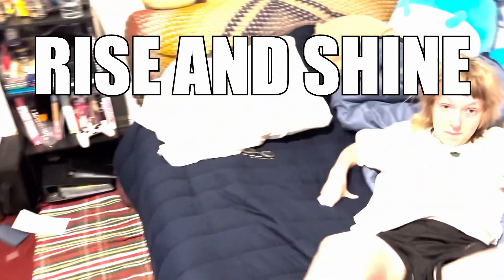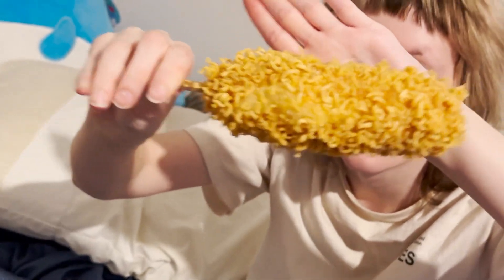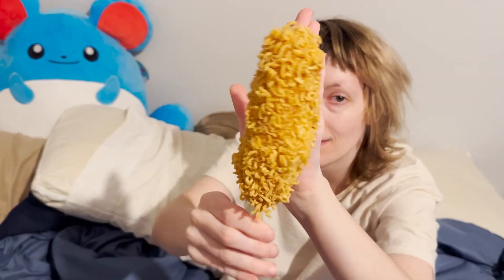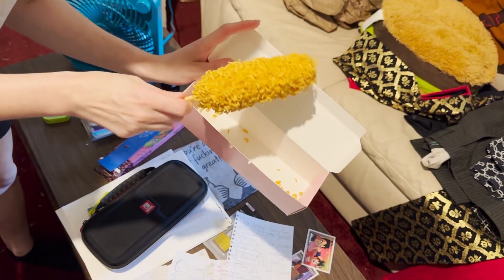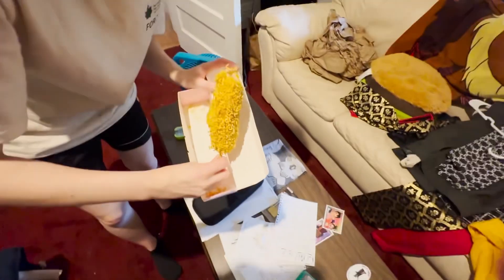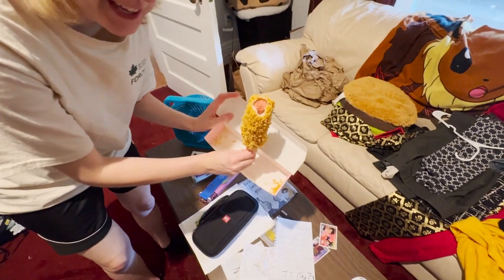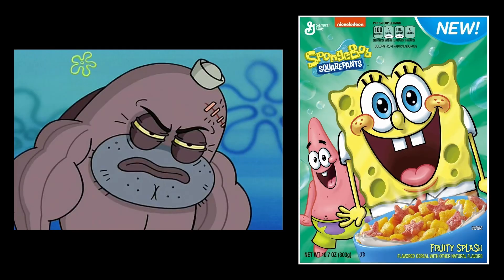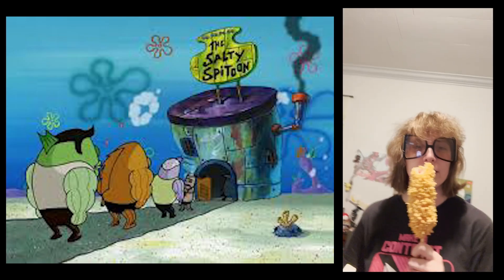Ramen Hotdog Taste Test